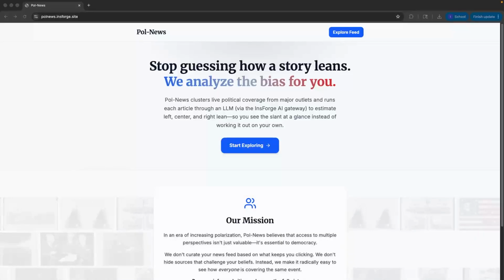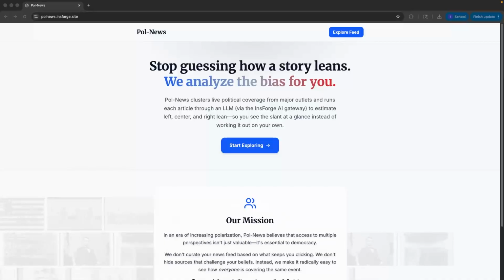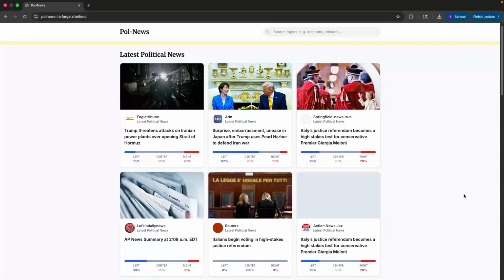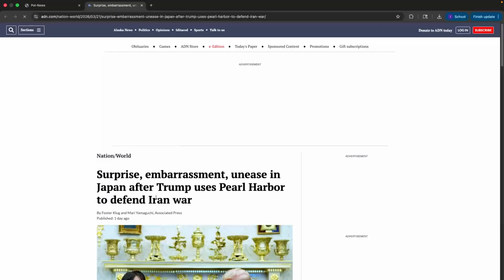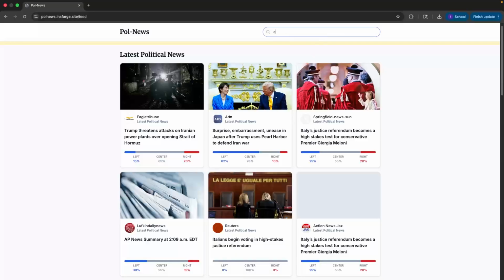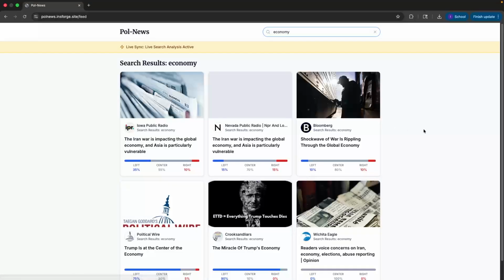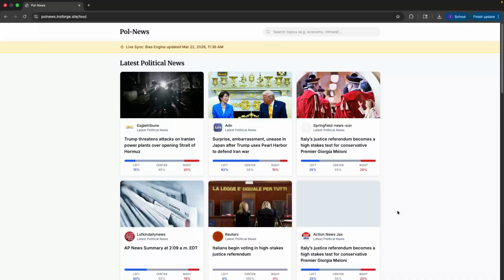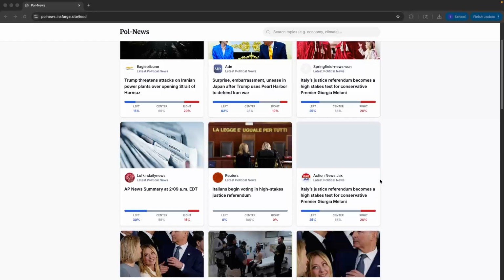Pol-News - Claude Hackathon 2 - Governance and Collaboration